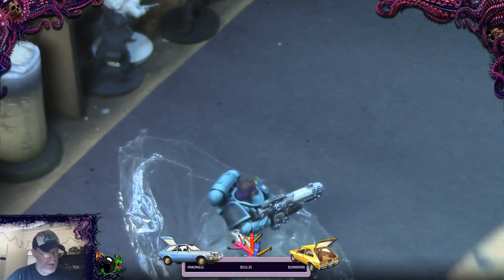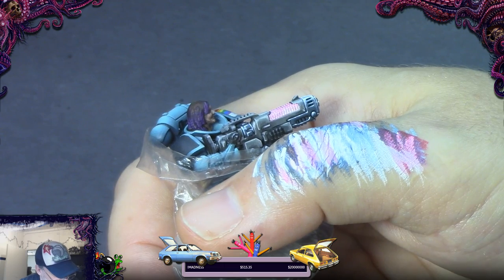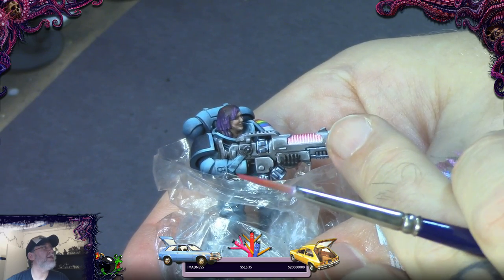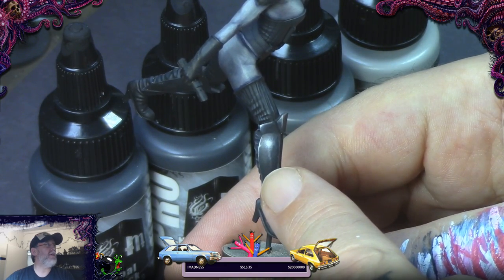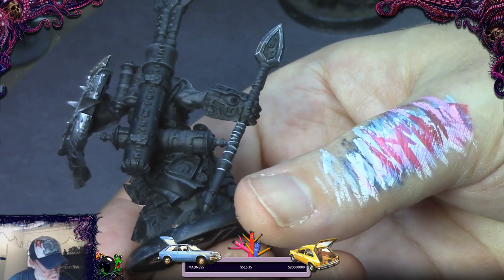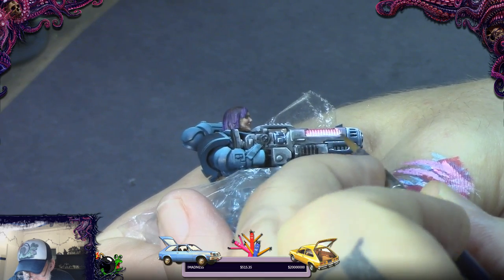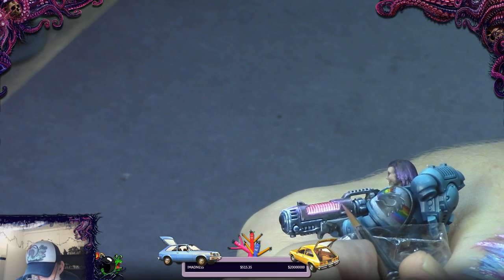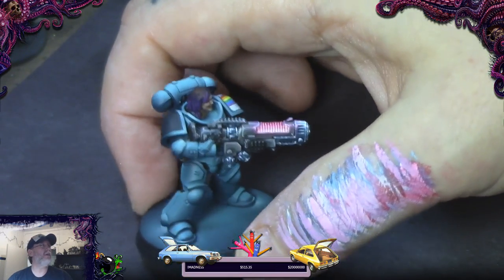How to Paint Plasma Guns and OSL!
On tonight&#39;s stream, we got asked how to do Plasma Coils and OSL for plasma guns, so we grabbed our Jen Marine and went to work! Titanium White and Transparent Red Pro Acryl doing a ton of heavy lifting for great results.